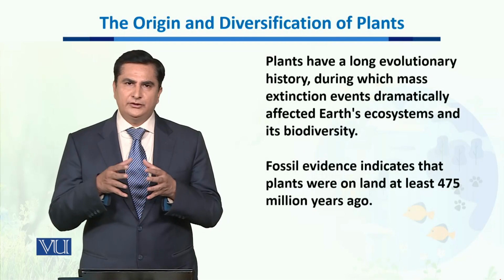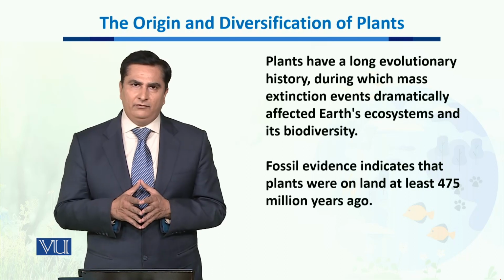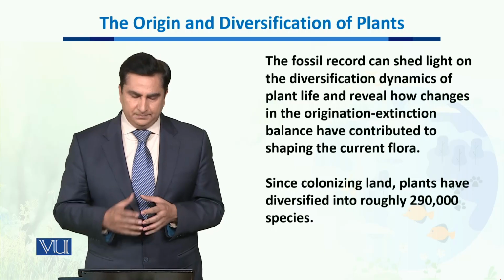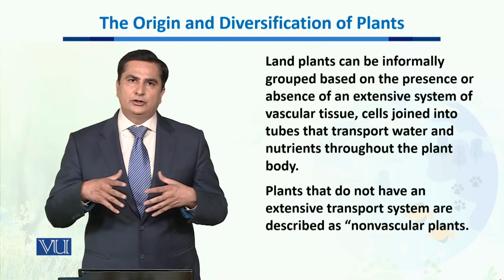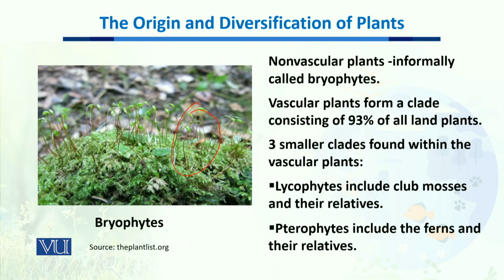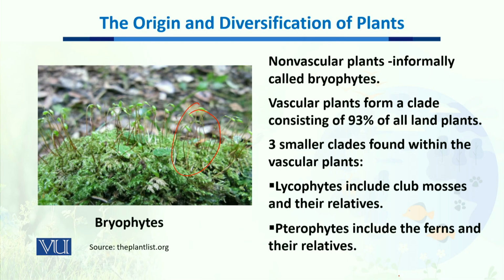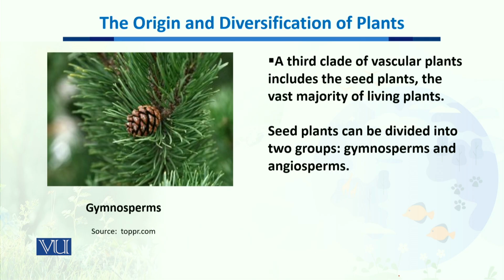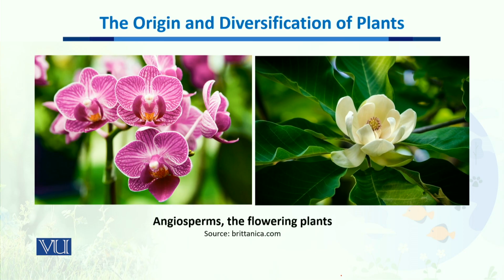The Origin & Diversification of Plants | Biodiversity & Evolution-II | BT201_Topic103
Topic103: The Origin & Diversification of Plants
by Muhammad Arshad Malik